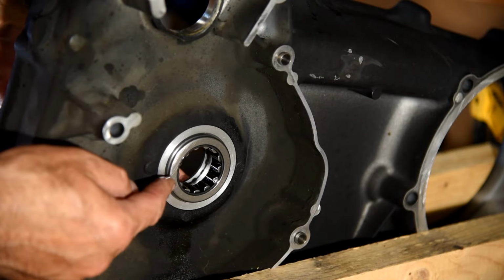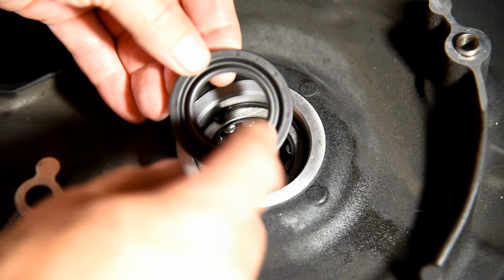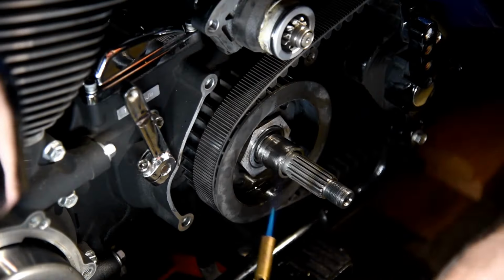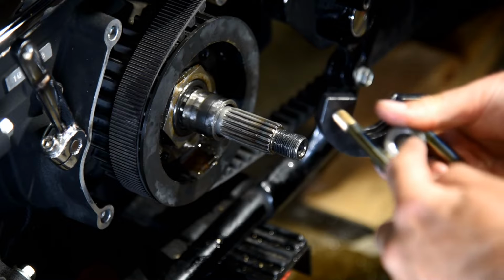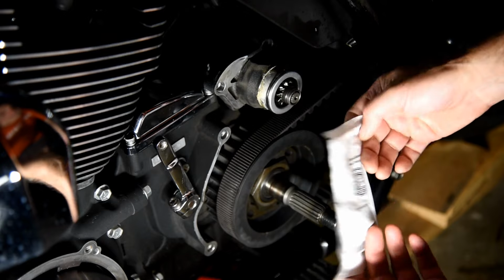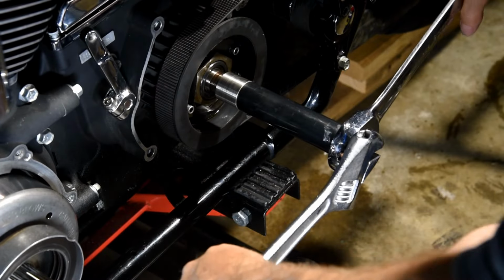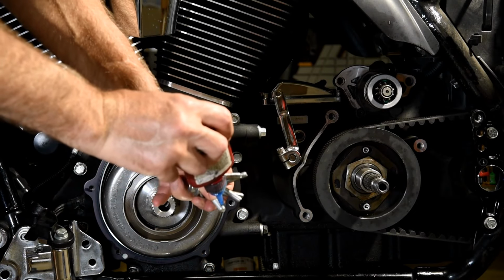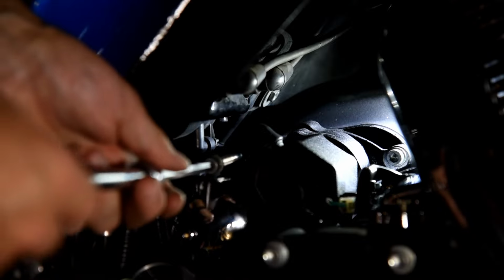Harley-Davidson Noise from Primary Case 2 of 4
Primary Bearing and Clutch Hub Replacement in Detail

Transmission Mainshaft Inner Bearing Race Puller and Installer
Bearing tool
Inspection Camera
Universal Press & Pull Sleeve Kit Bush Bearing Removal Insertion Tool Set.